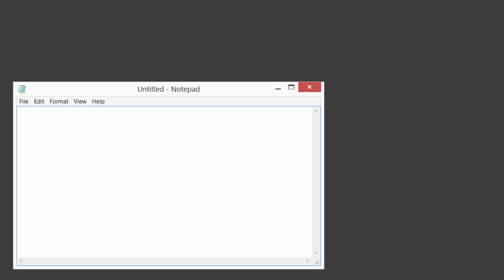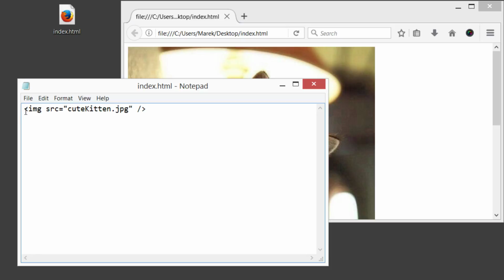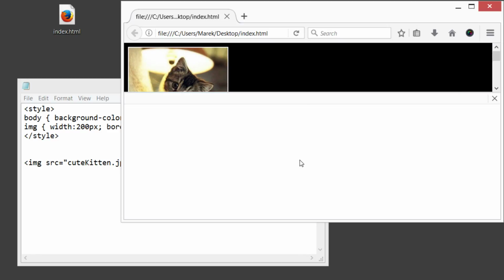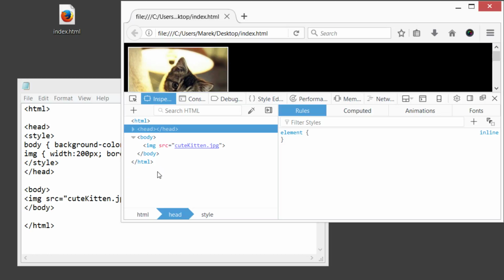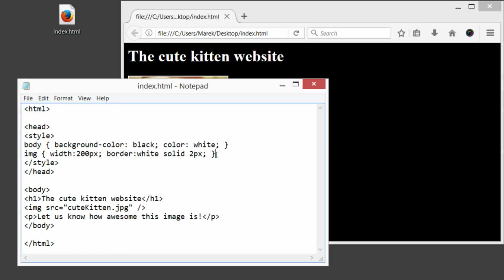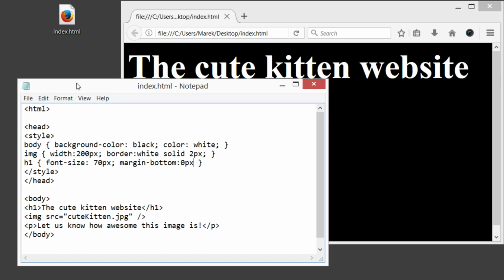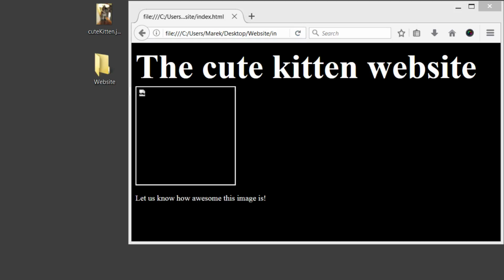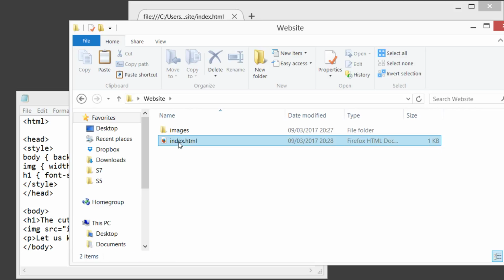Website Diary 13 - Notepad basics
Using a Windows based computer we explore how to use Notepad to edit a Web page and preview it in a browser.